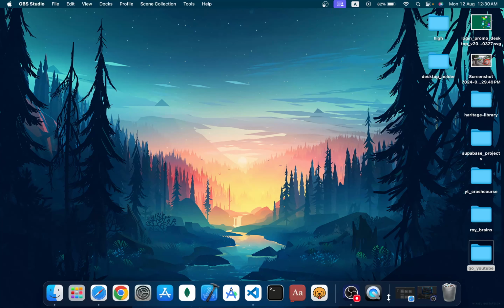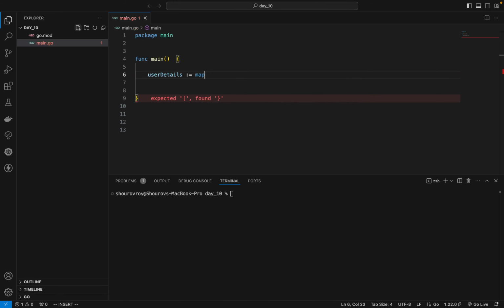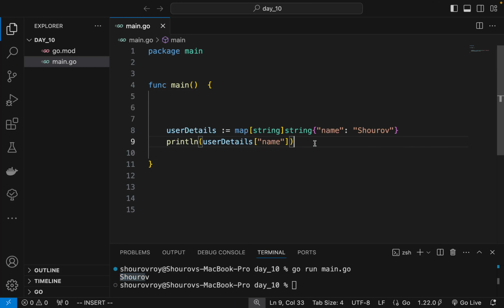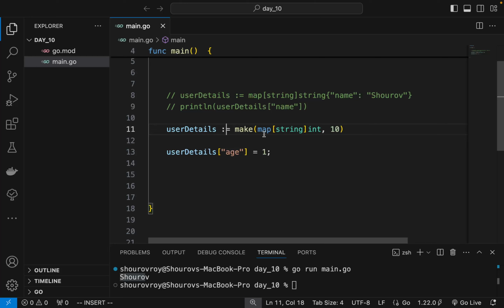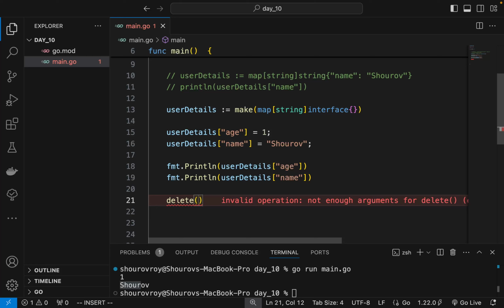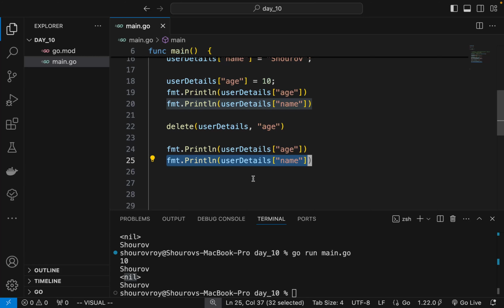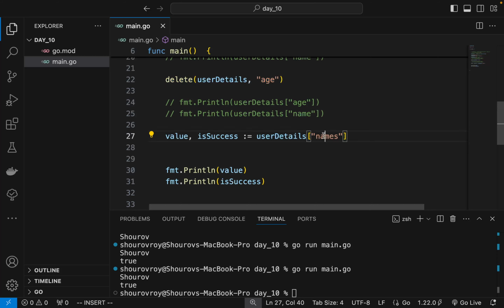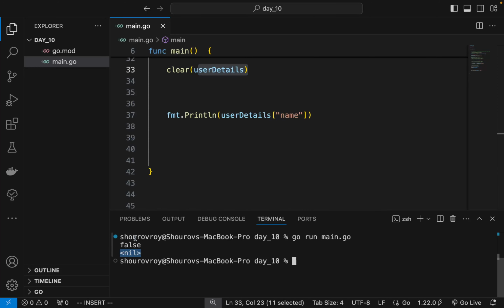Golang Maps Tutorial | 🔥 2024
Golang Maps Tutorial: Master Key-Value Data Structures

Dive into the world of Golang maps and learn how to efficiently store and retrieve data using key-value pairs. This comprehensive tutorial covers everything from basic map creation to advanced operations.

Discover how to:
* Create and initialize maps
* Add, access, and modify map elements
* Delete key-value pairs
* Iterate through maps using different methods
* Handle map errors and edge cases
* Optimize map performance

Whether you're a beginner or an experienced Golang developer, this video will equip you with the knowledge to effectively use maps in your projects.